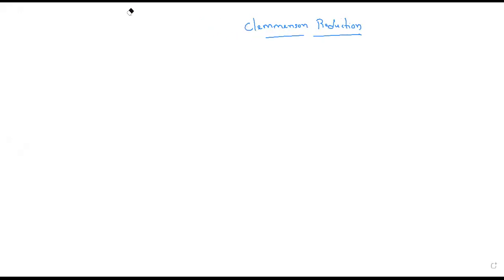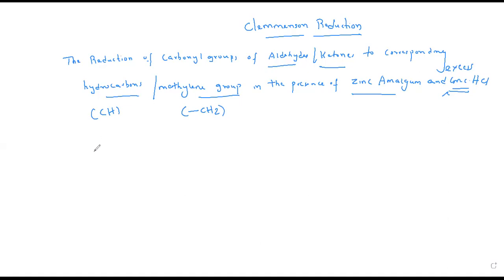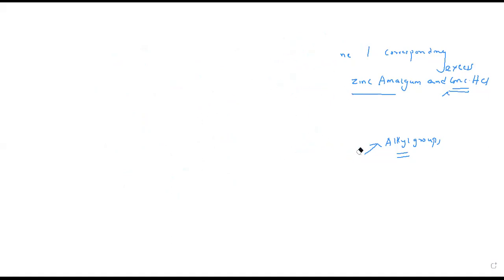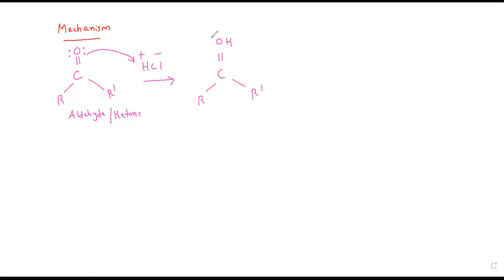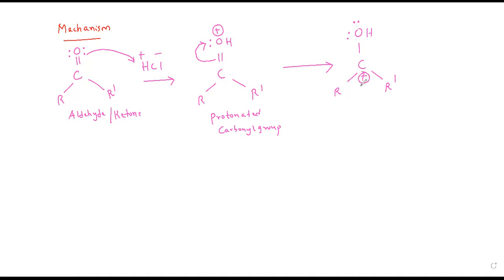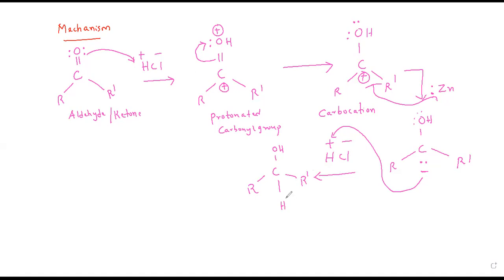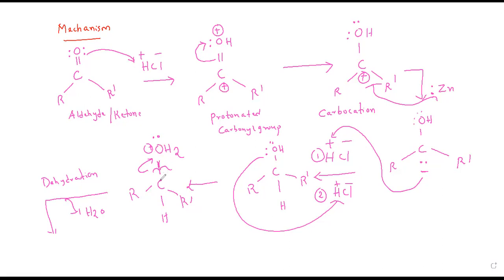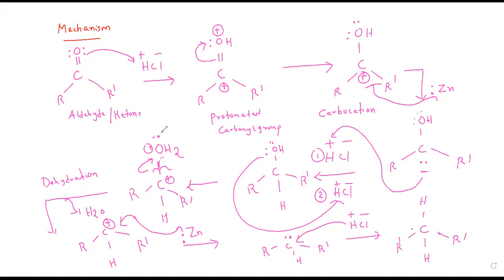CLEMMENSON REDUCTION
AVINASH RANGARAJU
ASST PROFESSOR